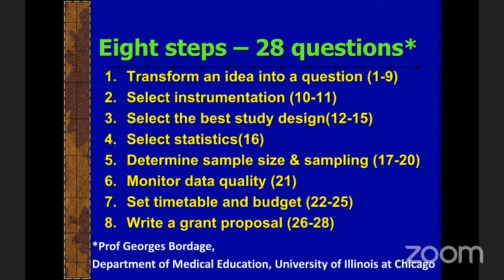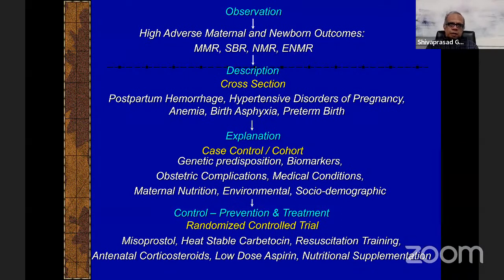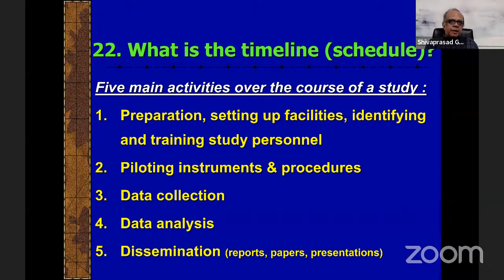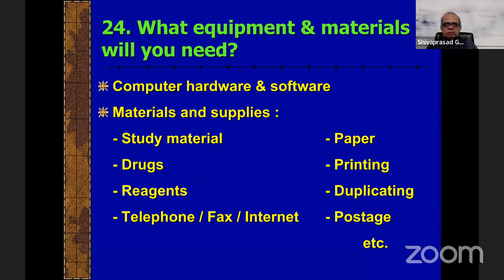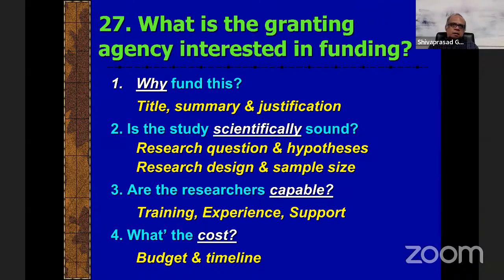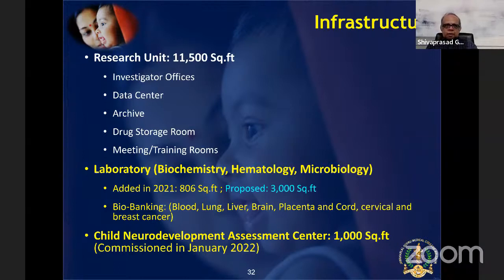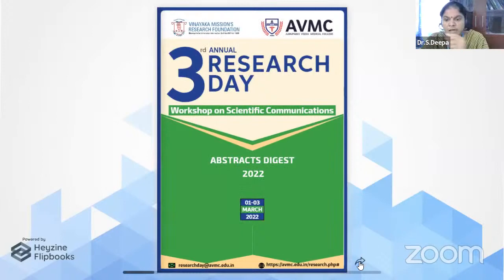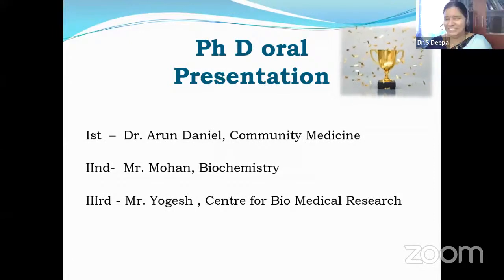Research Day - Day 3